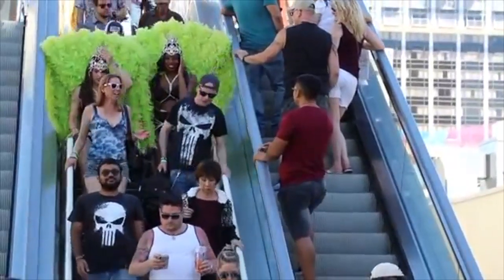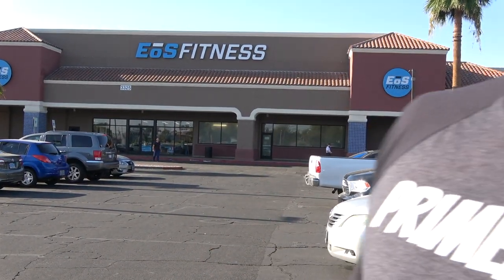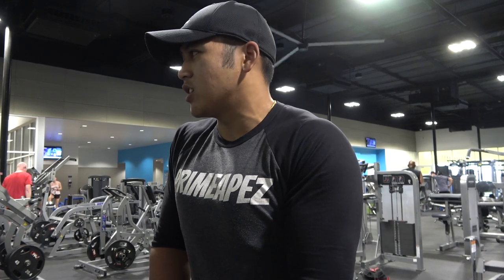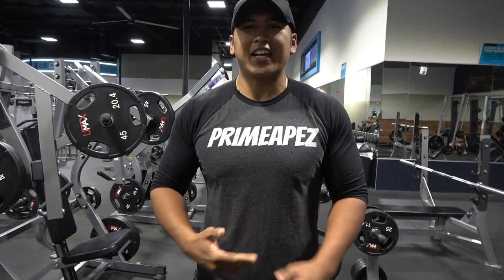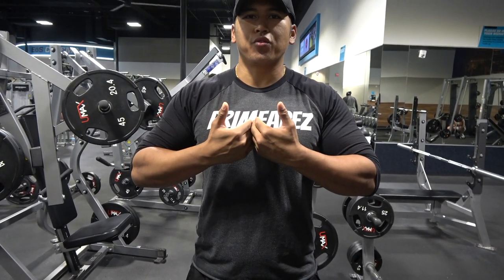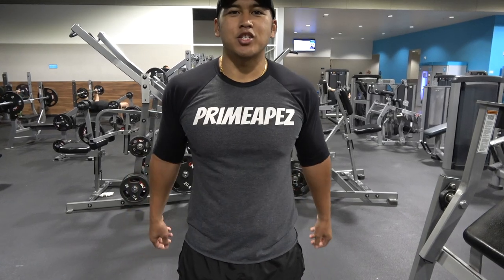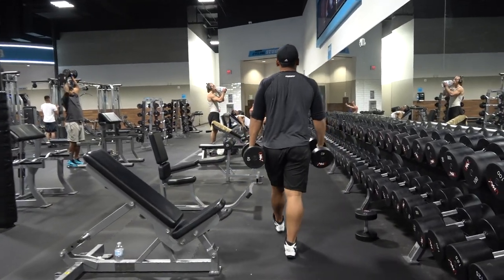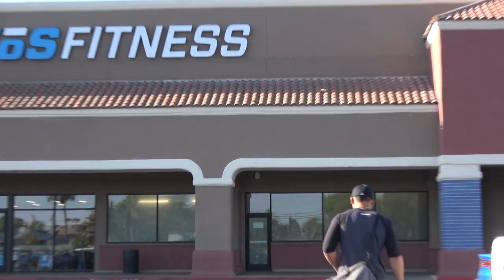CHEST DAY | Vino Song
Whats up, Vinions! Welcome to my fitness channel. If you’re coming from my prank channel, thank you and if you’re a new viewer, my name is Vino Song, fitness addict and currently a Las Vegas YouTuber/Prankster. My channel link is down below. Let’s get it!

PrimeApez Apparel - Join the Ape Movement!

Most Popular video w 6.9 million views